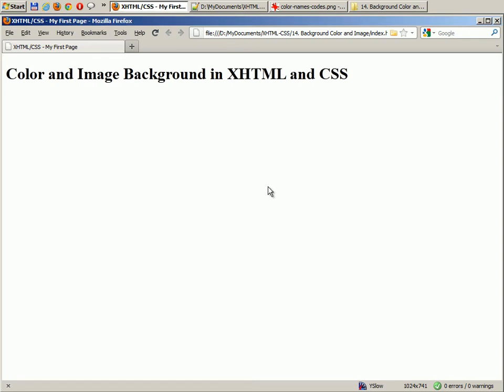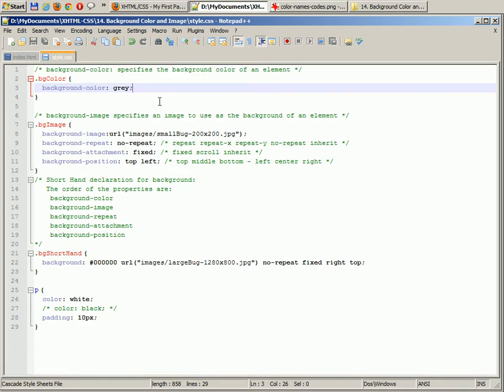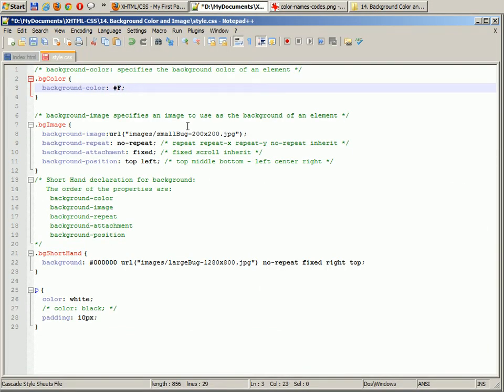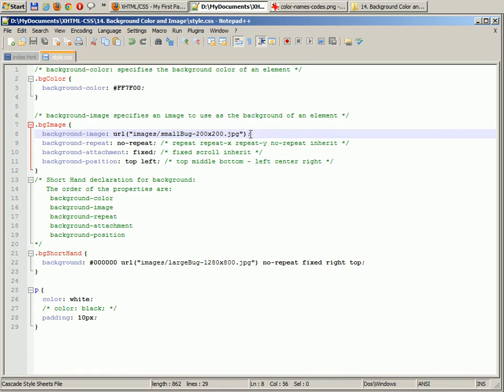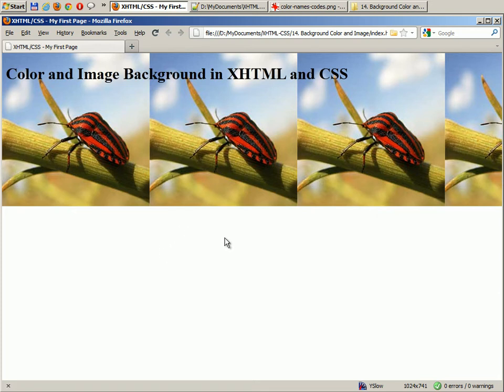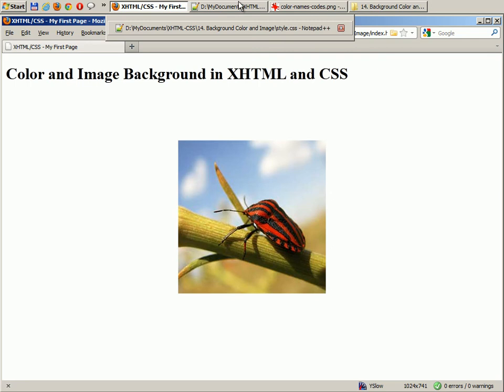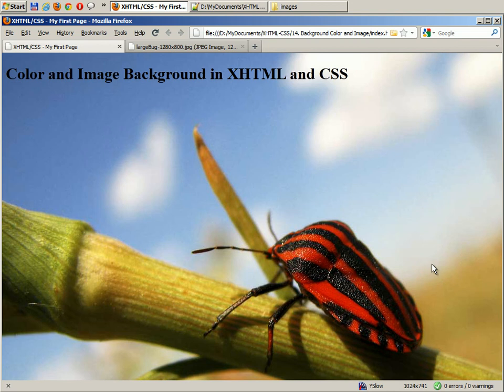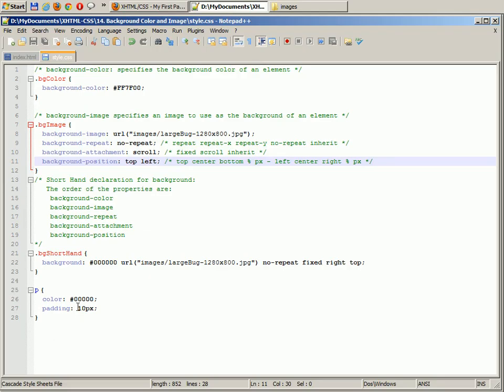Background Color and Image - 14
Scope:
- Background Color in XHTML and CSS
- Background Image in XHTML and CSS